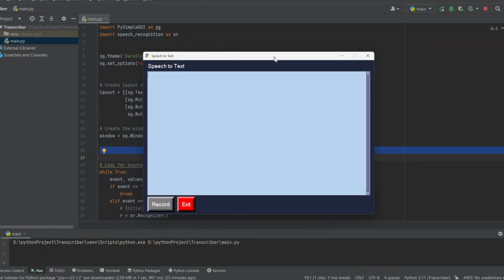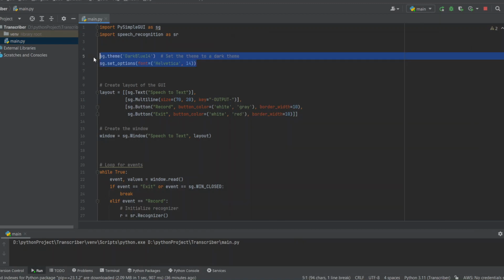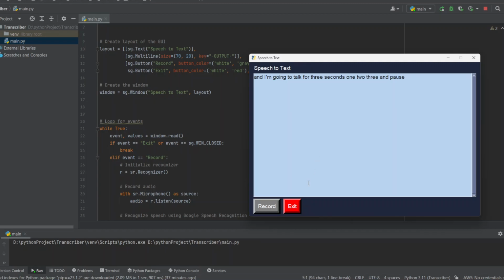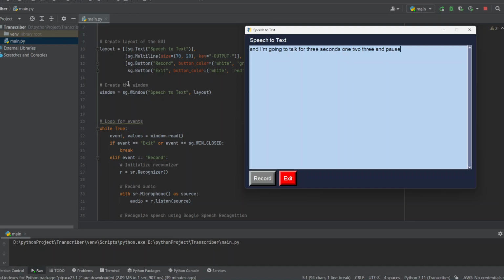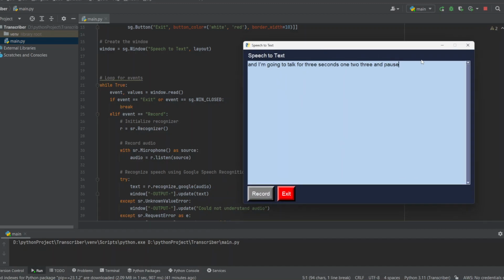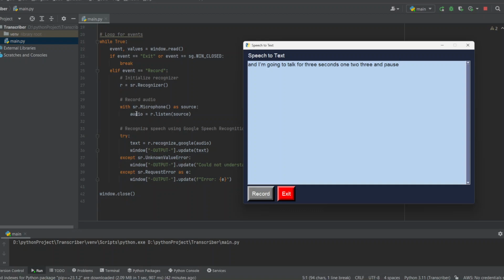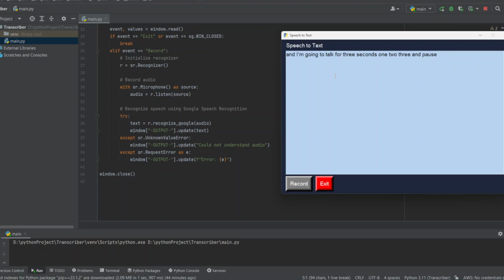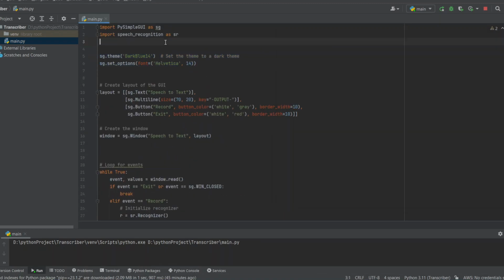Speech to Text App - Python GUI Project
The most simple Speech to Text Python App out there! I will use PySimpleGUI and Speech_Recognition to build this app. Use a virtual environment and install these:
pip install pyaudio
pip install PySimpleGUI
Check my website for Python projects: